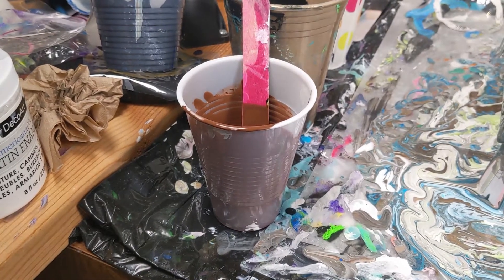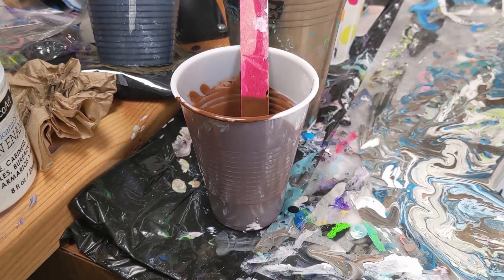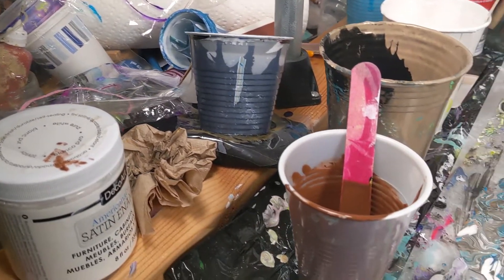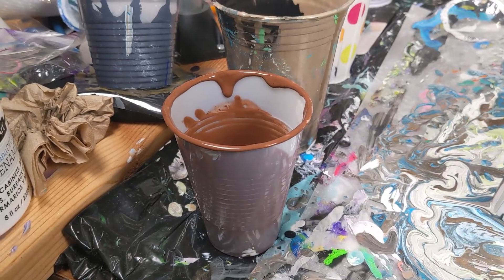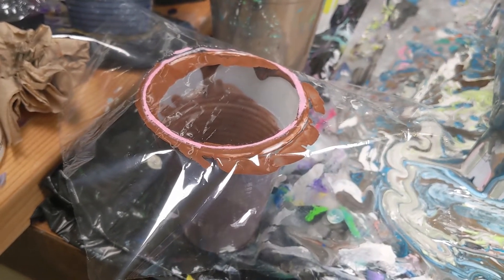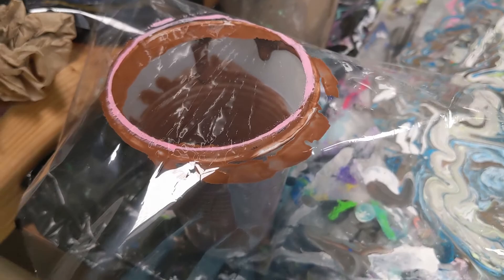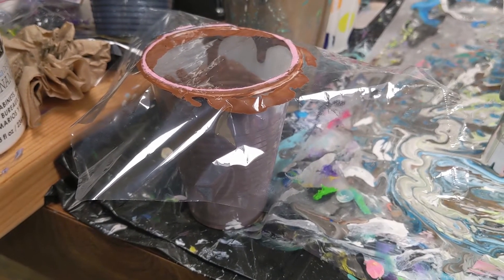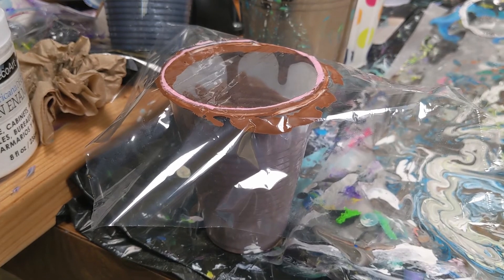SAVING PAINT FOR LATER - How I Store Leftover Paint from Paint Pours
This is pretty much the main way I like to save my paint pouring mixes for later :) I hope this is helpful if you have been looking for an easy way to cut down on wasted paint.

If you would like to see more tips and tricks videos, click here for the playlist

If you would like to see my acrylic paint pouring videos, feel free to check out my full playlist